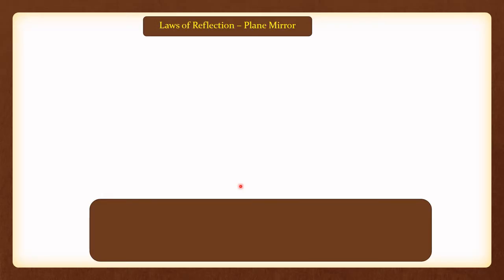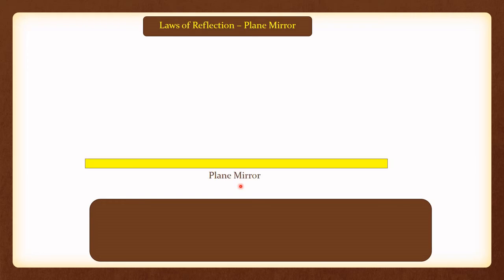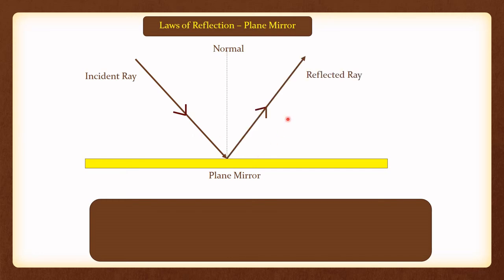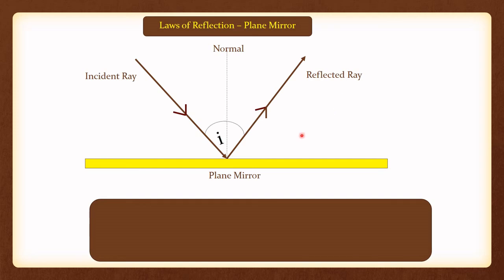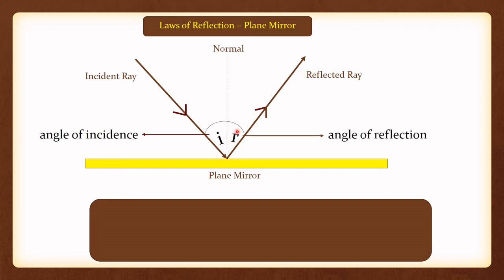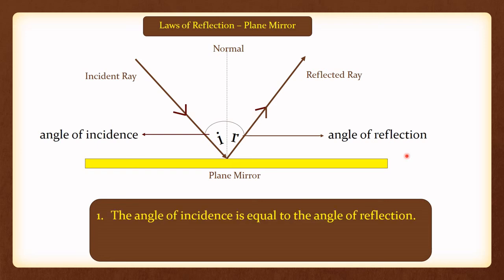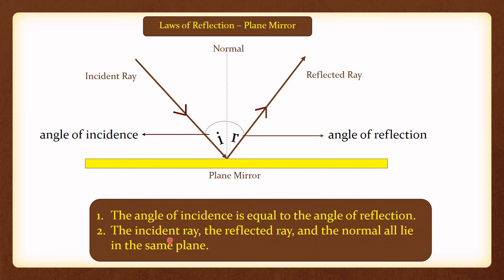Laws of reflection of light by a plane mirror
This video will give you a clear idea and knowledge about the laws of reflection of light by a plane mirror.